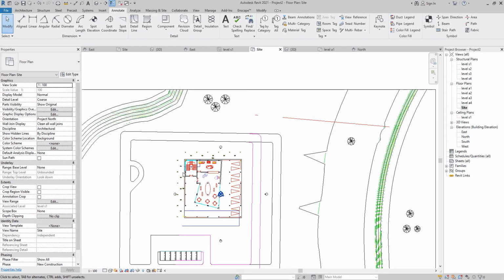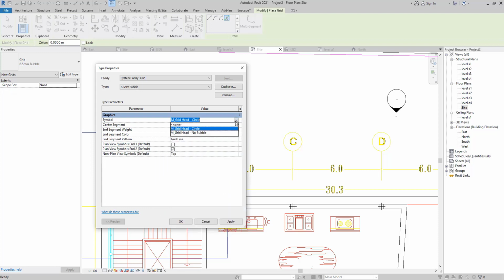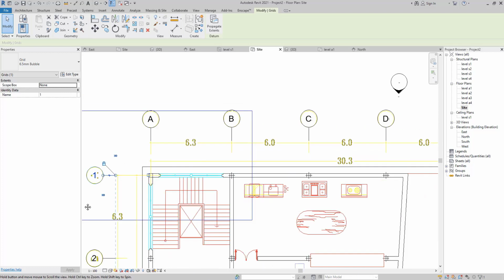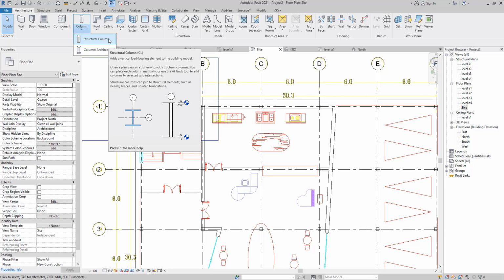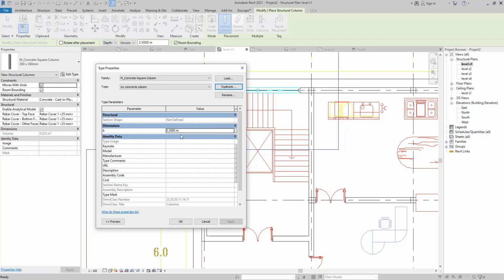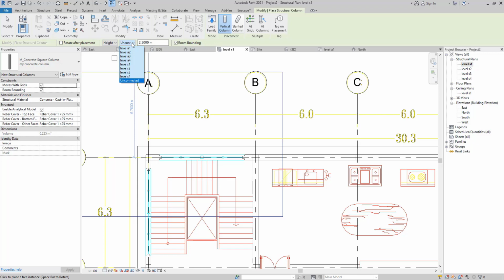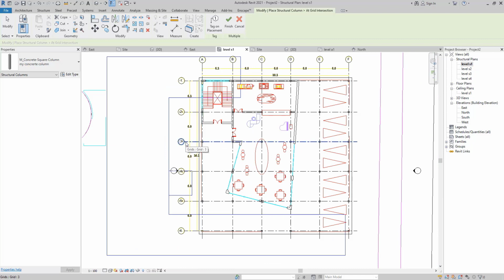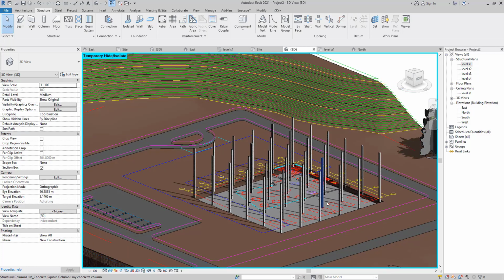14 / 80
1/ creating grids in Revit
2/ creating structural columns in Revit